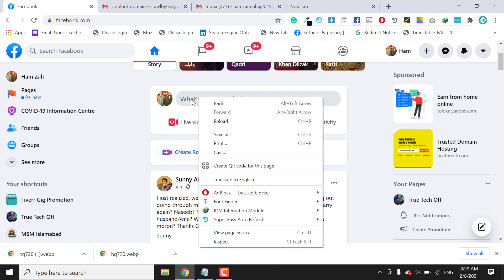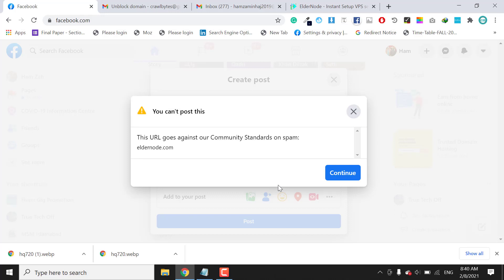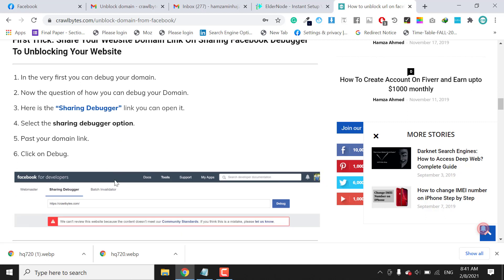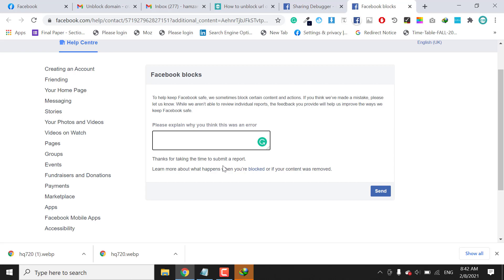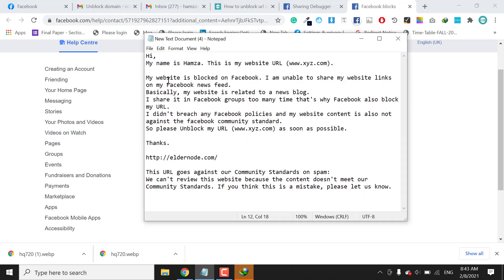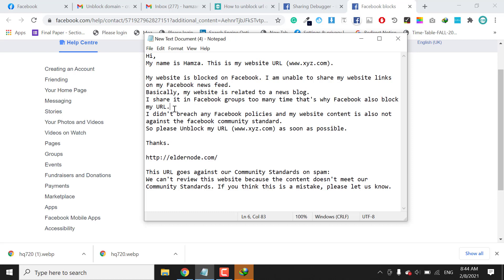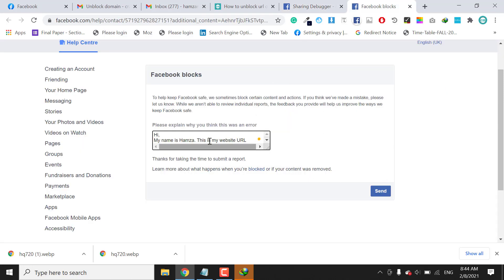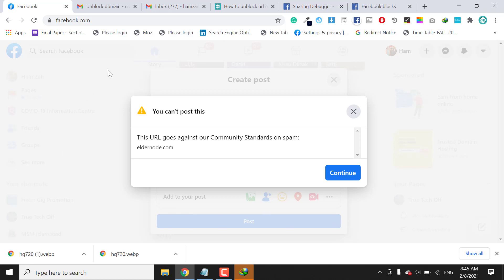How to unblock website from Facebook? How to unblock website URL from Facebook [100% working ] Part1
I hope you will understand everything from my video. If you have any questions please do comment. I will answer your questions.

If you are facing these types of errors while when you share your website URL and you want to know How to unblock a website from Facebook? How to unblock website URL from Facebook? unblock link Facebook?

Congratulations You are in the right place.
We will share everything in detail.

This URL goes against our Community Standards on spam:

We can't review this website because the content doesn't meet our Community Standards. If you think this is a mistake, please let us know.

If your website is still blocked and you believe this is a mistake, please contact our support team through this link:

Hi,
My name is Crawlbytes. This is my website URL

My website is blocked on Facebook. I am unable to share my website links on my Facebook news feed.
Basically, my website is related to a news blog.
I share it in Facebook groups too many time that's why Facebook also block my URL.
I didn't breach any Facebook policies and my website content is also not against the facebook community standard.
So please Unblock my URL as soon as possible.

Thanks.